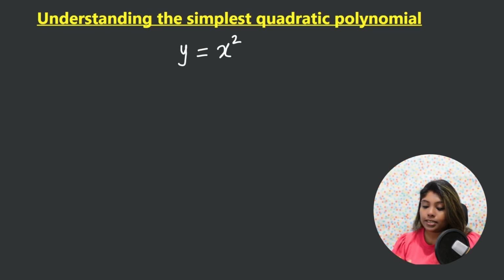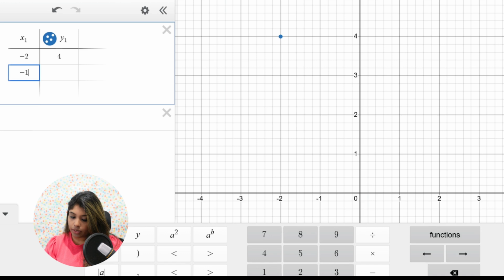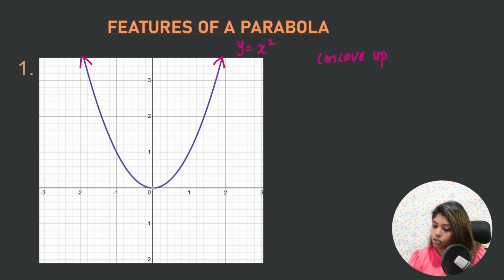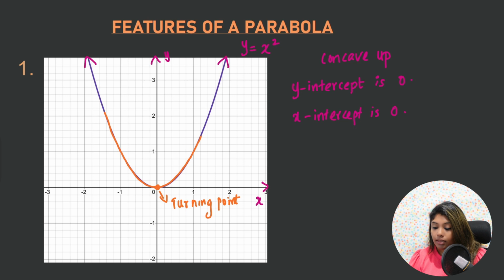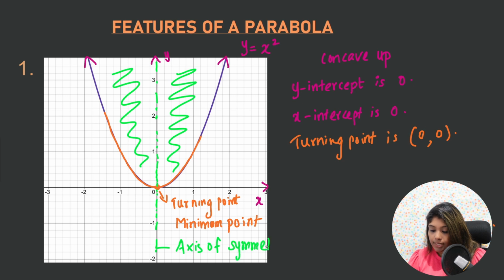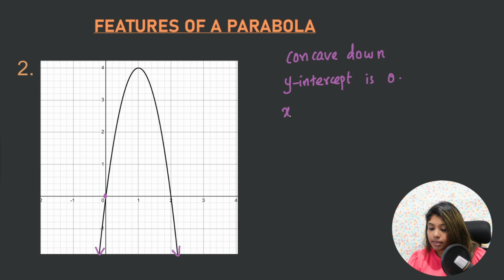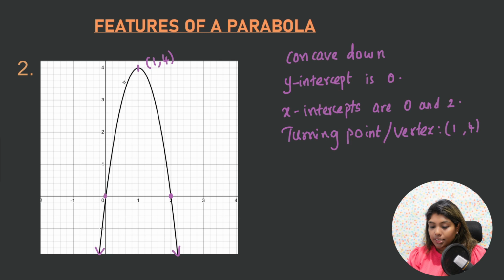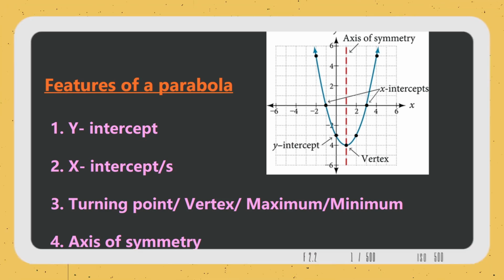Graphing Quadratics: The Ultimate Guide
In this video @theleapschool , we begin a clear, step-by-step journey into graphing quadratic functions.
Part 1 focuses on the core features of a parabola: how to identify the direction of opening, locate the vertex, and determine the axis of symmetry — all directly from the given parabola/graph. 📌 y = ax² + bx + c

Whether you're a high school student, college learner, or preparing for exams like VCE, IB, SAC, SAT, ACT, JEE, CBSE, TNPSC or GCSE — this lesson will build your conceptual foundation, not just your memory.